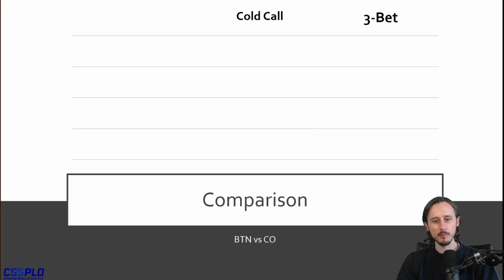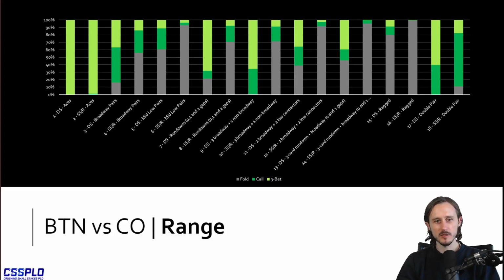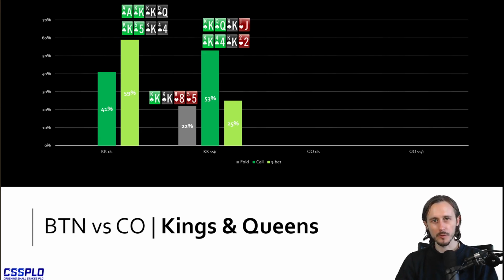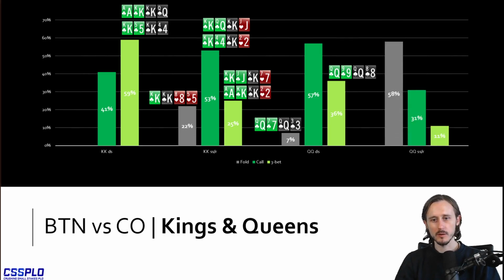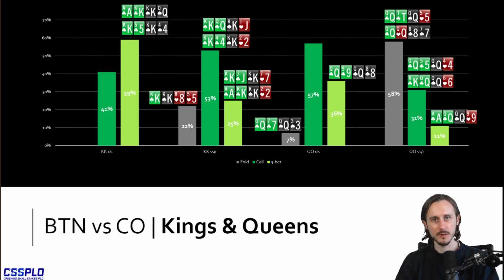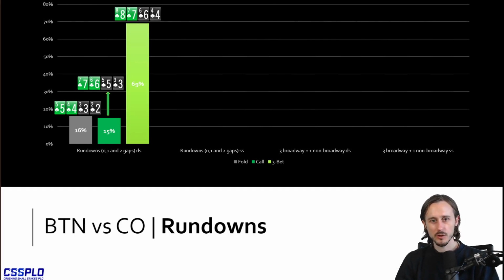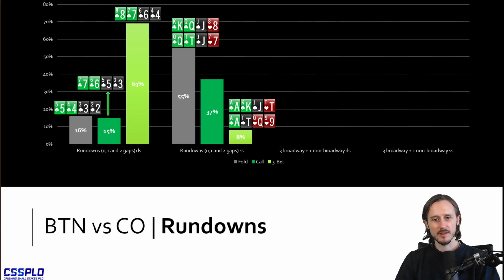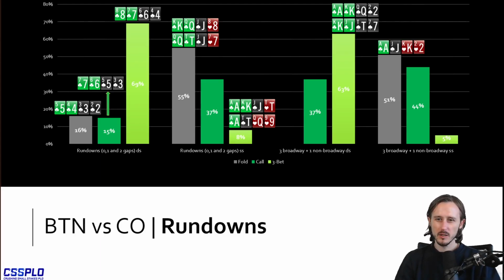9 20200331 Cold Calling IP vs Wide Ranges Luuk Botter 12 46